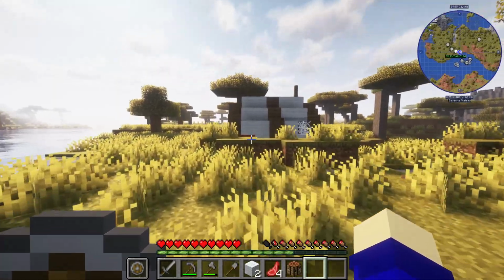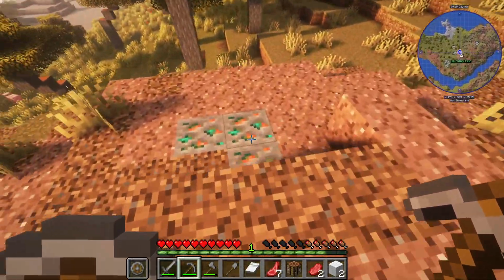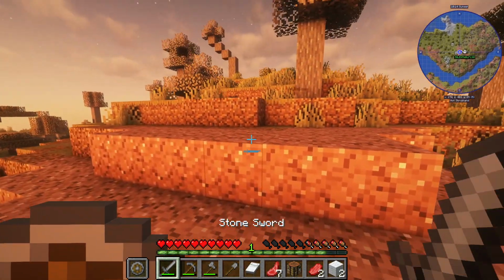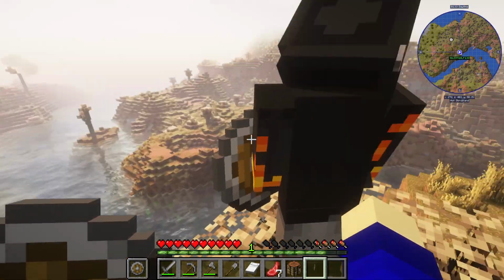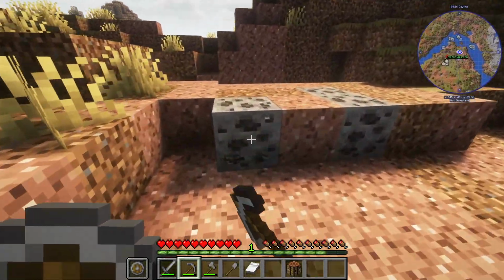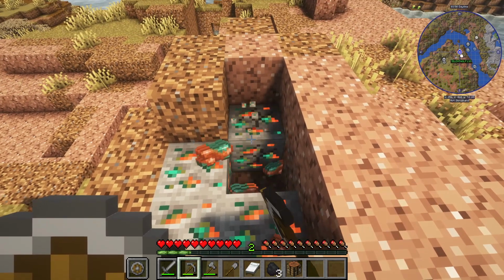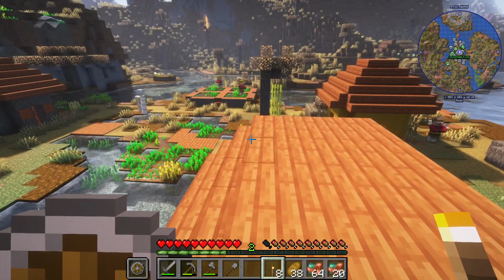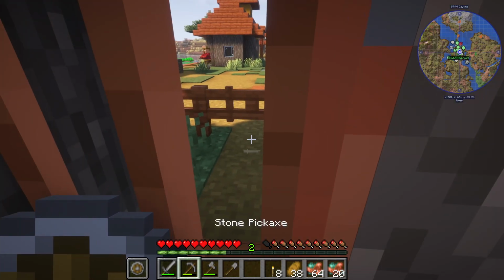We Weren't Ready for the Shadows... | Fear the Shadows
Welcome Minecraft fans to Fear the Shadows, this is a Minecraft Horror Survival Series and will only get worse for Wolf and his Friends. Will they be Survive or Perish?